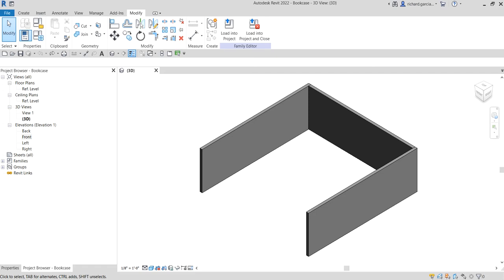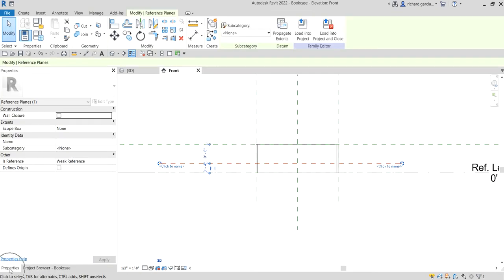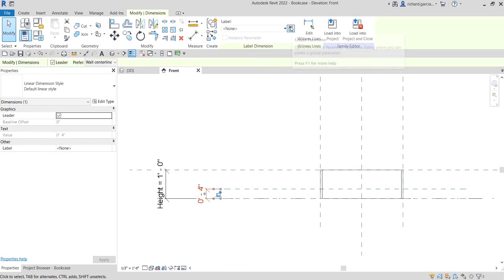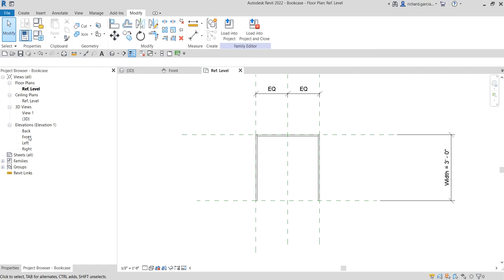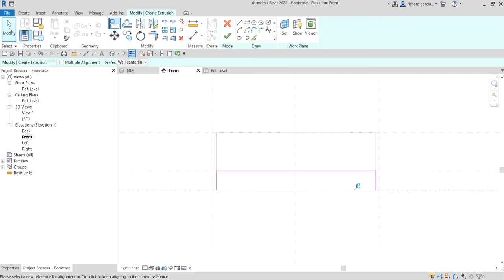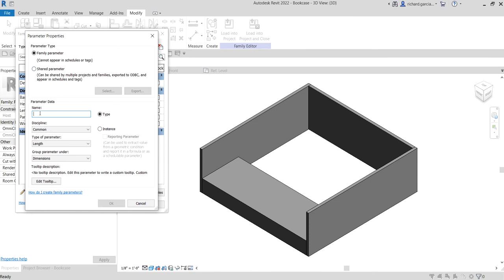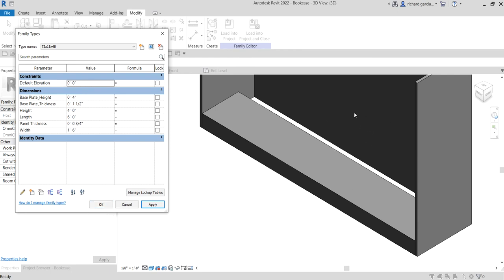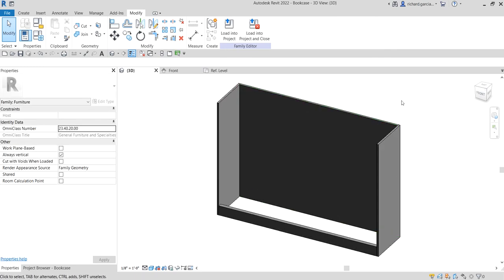REVIT FAMILY CREATION TUTORIAL - BOOKCASE - PART 3: CREATING BOOKCASE BASE PLATE